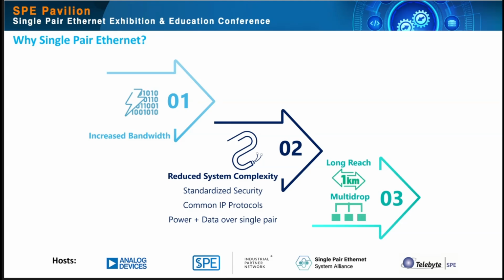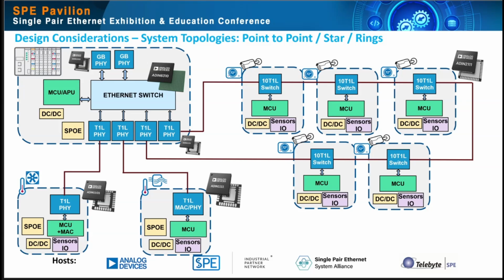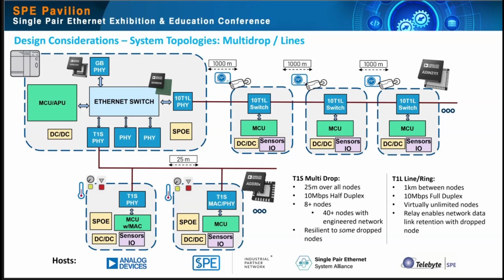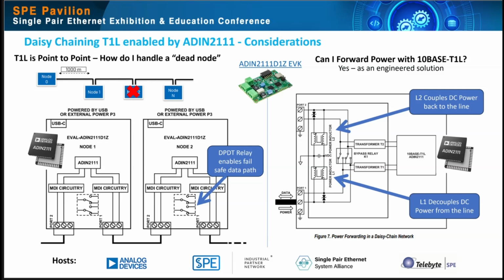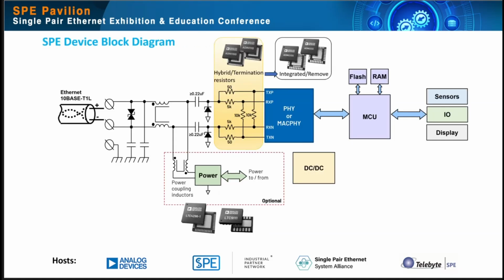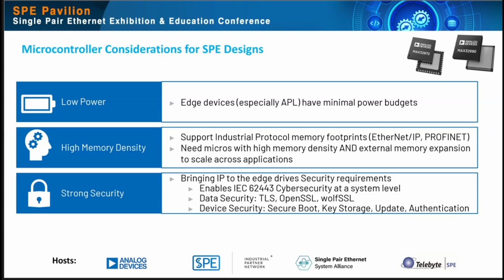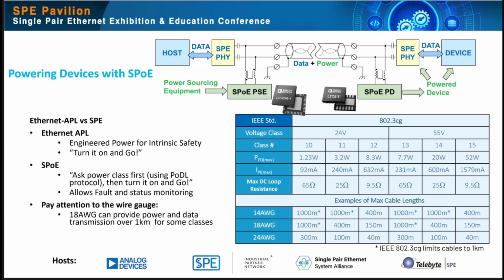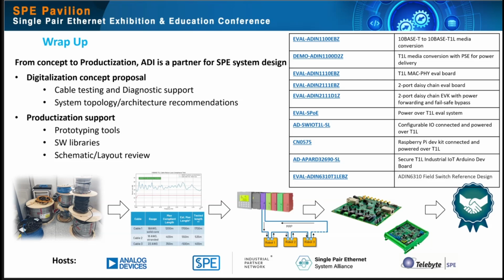SPE Education Video: Designing an SPE Product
See Mark Geisler from Analog Devices explain how to design SPE products.

Recorded at SPS Atlanta with support from TIA-Spec.